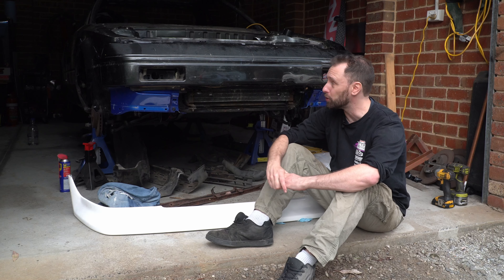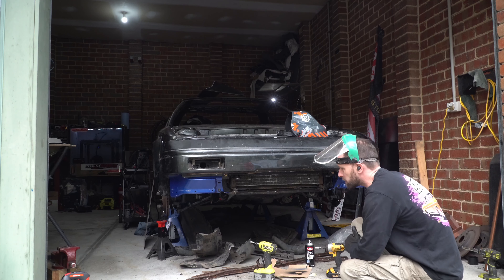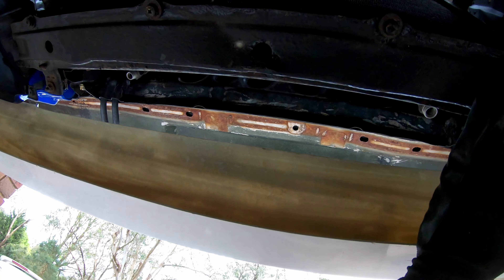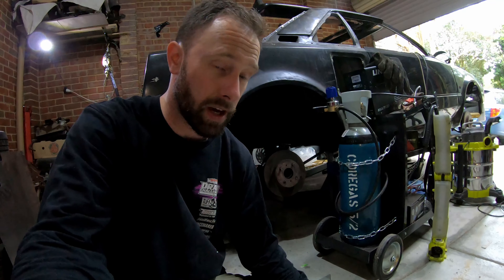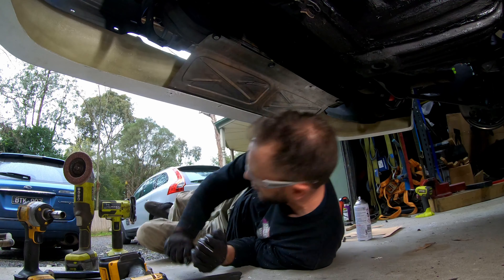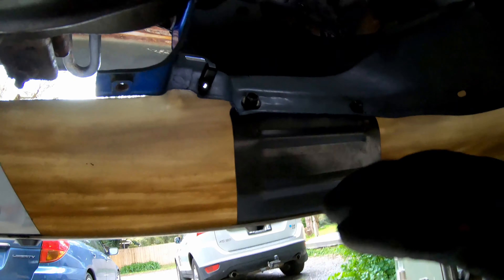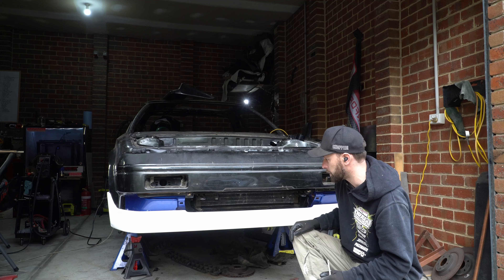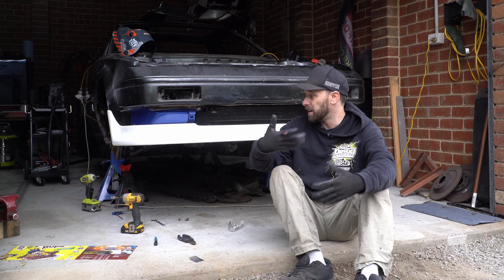1980's Toyota MR2 new front lip, so sick!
In this episode of the Nugget Project we make our aftermarket front lip from New Zealand fit on the adub

The Nugget Project is proudly supported by Luxe Performance, One gauge, ryan lee graphics, Lyne Motorsport, Raceworks and Protex.